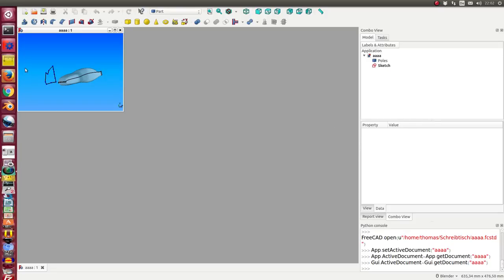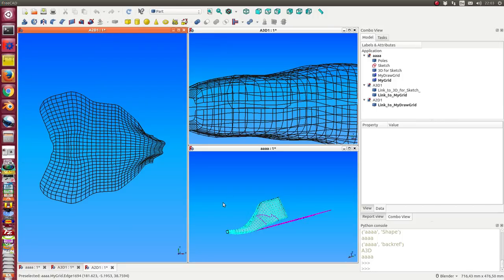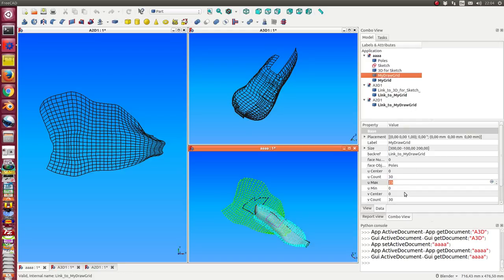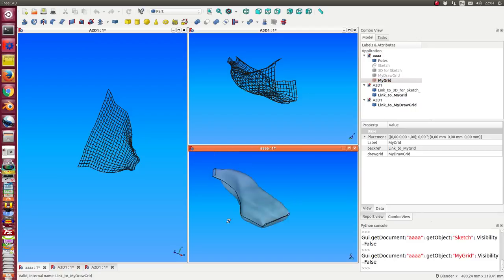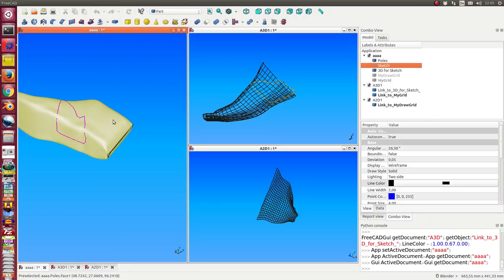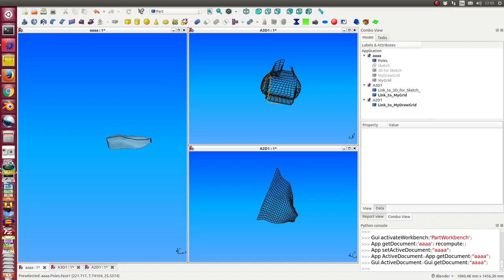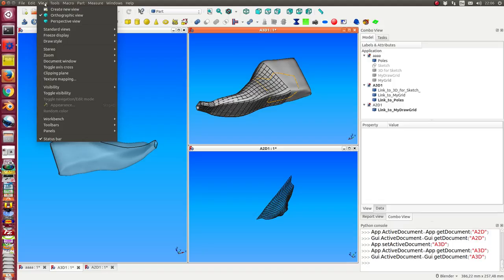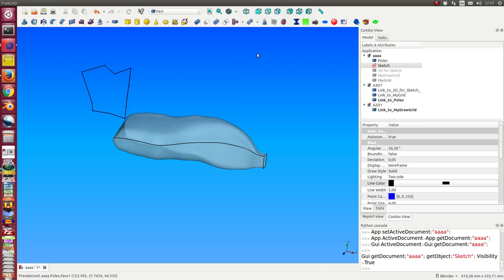multiple workspaces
different views of the same environment